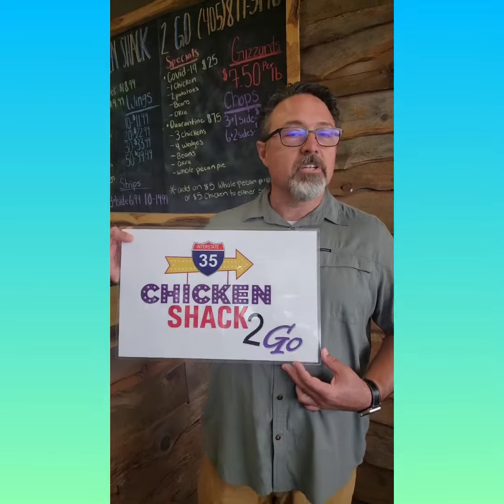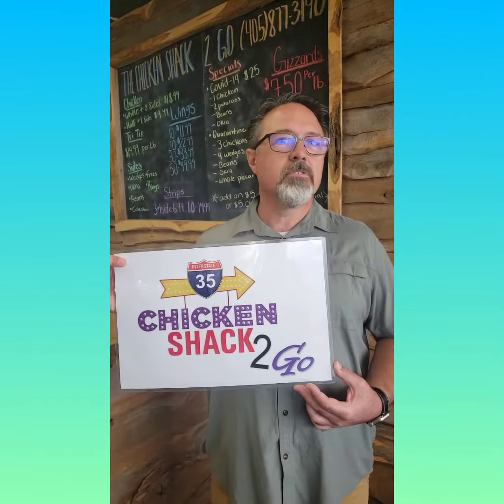News from Chicken Shack 2 Go